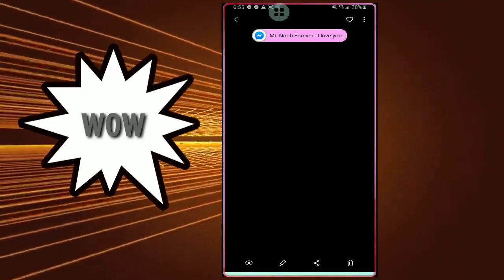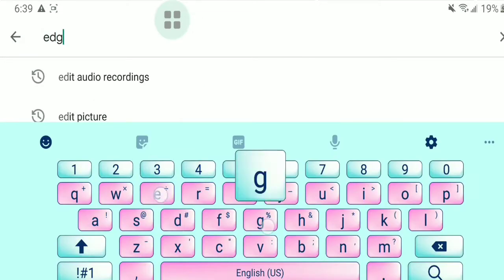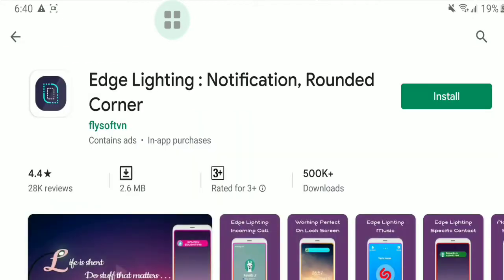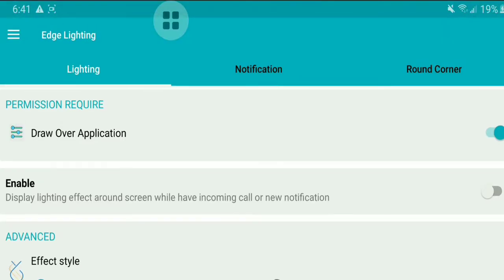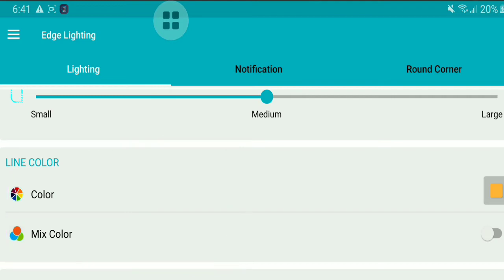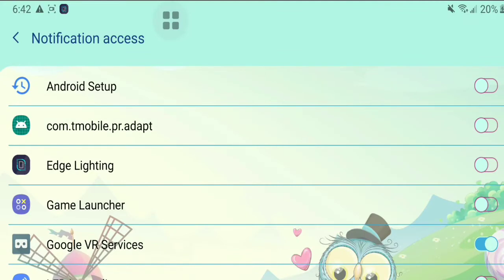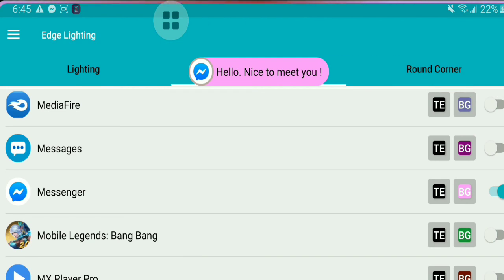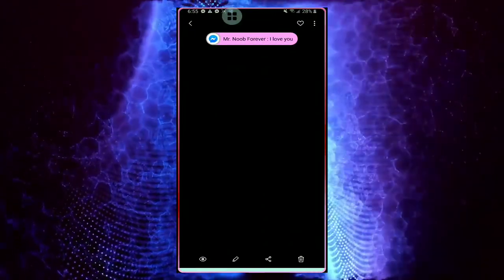Edge Lighting on Any Android Device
✅ Get Samsung's Edge Lighting on Any Android Device